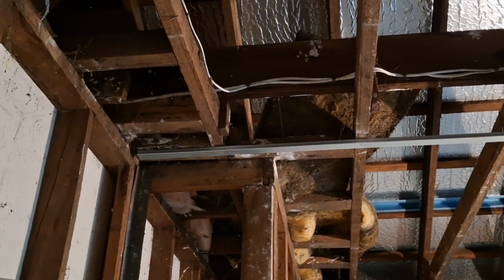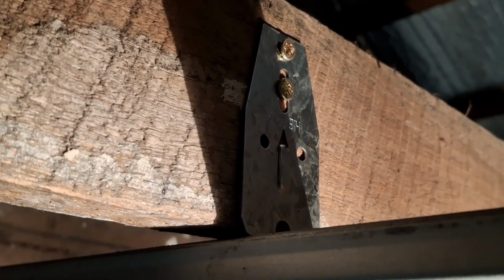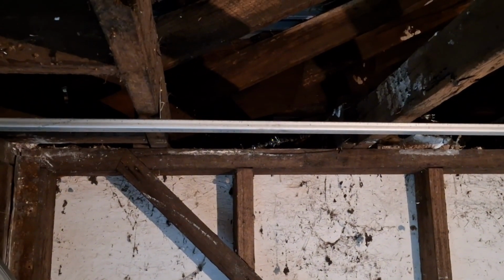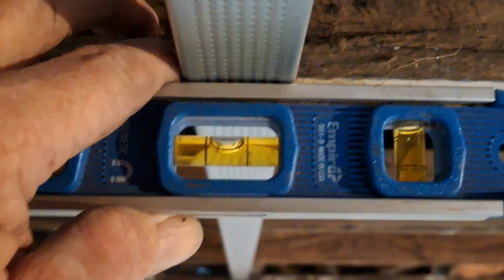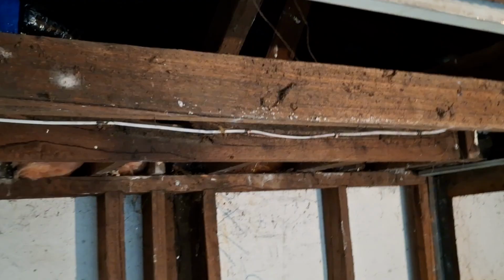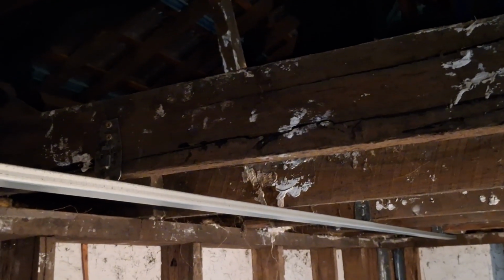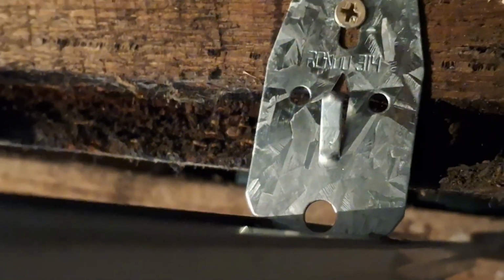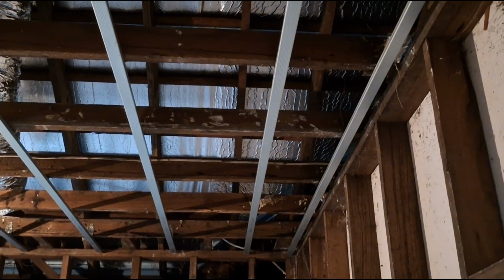Plaster Ceilings Re -do . Art Deco No More. Let's Start With Battens.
Due to water damage, I start a job ripping out the old plaster ceilings and walls and putting in the new. This video is primarily about battening a new level ceiling.